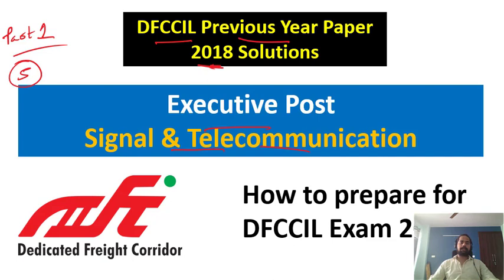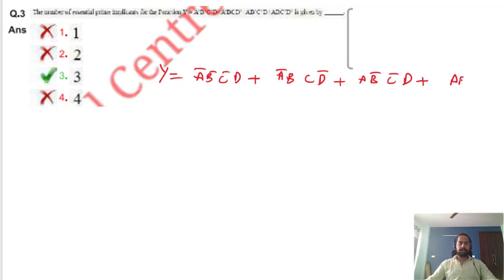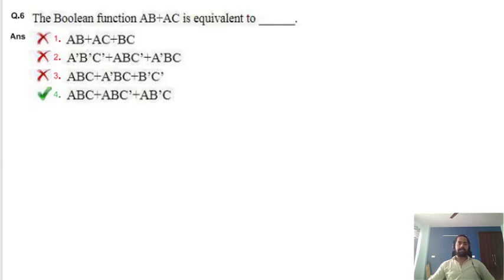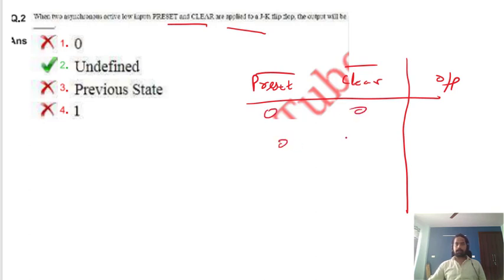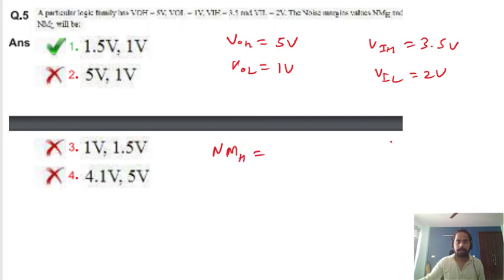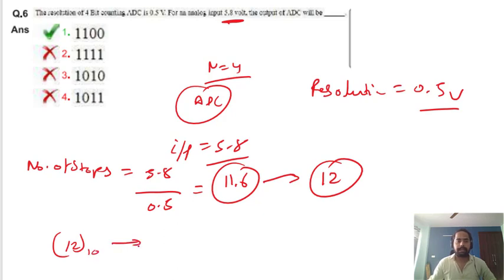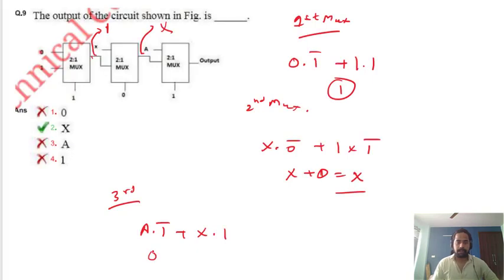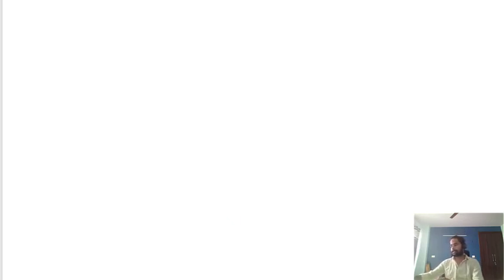DFCCIL Exam | Previous year paper solutions (2018) | Signal & Telecommunication | (Part 1)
Hey guys, hope you are doing well.
Please fill up the form who want full course on DFCCII exam by clicking below mentioned link👇🏻

Pryogshala is an education tech research-based startup founded by two MTech students Rajat Kumar Jha and Rohit Sharma. The motto of Pryogshala is to create "Impression of present makes the evolution of future". Its main aim is to revolutionise the education community in India in terms of learning & innovation which makes India the biggest superpower

In this Video i am going to discuss the following things for Signal & Telecommunication Executive Post for DFCCIL Exam:
1. Exam Pattern
 2. Detailed Syllabus
 3. Analysis of Previous year Papers
Subject wise Courses Available:
Books Link ECE Formula Book

Join us:
Below our Useful links: Quiz Tournament Playlist ISRO TA Concepts Revision Network Theory videos LPSC 2020 Solved Paper VSSC 2019 Solved Paper URSC 2019 Solved Paper . . . . . electronics & communication engineering,human space flight centre isro,isro technical assistant,how to crack isro technical assistant,isro technical assistant electronics, how to crack isro,isro hsfc,isro recruitment 2019,hsfc,hsfc isro syllabus,isro hsfc exam pattern,isro hsfc exam syllabus,isro hsfc syllabus 2019,hsfc isro recruitment,hsfc isro preparation,hdfc technical assistant,isro hsfc technical assistant syllabus,lpsc exam date,isro hfsc recruitment 2019,hfsc recruitment 2019 aimed2success,isro recruitment,isro recruitment 2018,isro recruitment 2019,isro scientist recruitment,latest isro recruitment 2018,technician b recruitment isro,iti vacancy isro,technician job in isro,scientist job,isro technician b recruitment,isro scientist engineer recruitment 2019,isro lpsc technician b vacancy,isro recruitment 2019 for diploma,isro recruitment 2019 iti isro recruitment 2019,isro hfsc recruitment 2019,hfsc recruitment 2019,mechanical guru,isro recruitment,latest job update,latest psu job,latest diploma jobs,isro technical assistant 2019,isro technician 2019 how to fill isro online form,isro recruitment 2019,isro online form 2019 : technician/draughtsman/technical assistant,isro online form 2019,isro hsfc online form 2019,a24knowledge,a24 knowledge,isro 2019 recruitment/je/technician,indian space research organisation isro technician b recruitment 2019,isro technician b online form 2019,isro technical assistant online form 2019,isro draughtsman online form 2019,isro online apply kaise kare isro technical assistant skill test,skill test mechanical,isro skill test for technical assistant,technical assistant skill test,mechanical skill test,isro skill test,isro technical assistant mechanical,lpsc,isro assistant skill test,iprc,how to crack isro skill test,shar,skill test syllabus,isro technical assistant,skill test,skill test pattern,sac,sdsc shar,sdsc,vssc,isro india,electronics,isac,previous year,isro electronics & communication engineering hsfc technical assistant exam date,hsfc technical assistant exam date 2019,hsfc exam date,hsfc exam date 2019,isro iprc exam date,lpsc exam date,lpsc exam date 2019,iprc exam dates,isro hsfc exam date,isro technical assistant exam date,isro lpsc exam date 2019,isro technical assistant exam date 2019,hsfc technical assistant admit card,isro hsfc admit card,isro technical assistant admit card 2019,isro technical assistant electronics